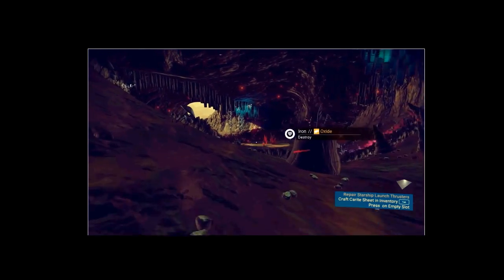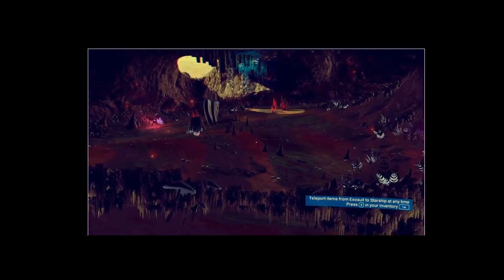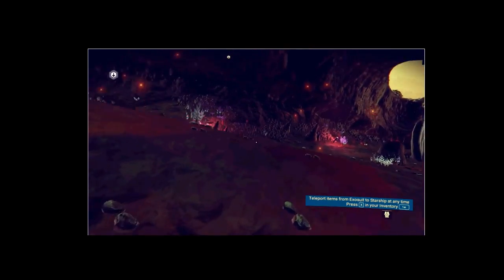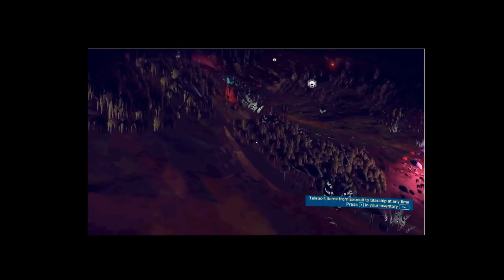There is no "Lottery" for Performance in No Mans Sky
If you have checked your Background Processes or Checked your Driver Versions for your GPU to be sure they are up to date (i am aware of AMD users issues) you could also try the Gsync fix as well as De-fraging your HDD as well as checking/ clearing your windows registry of any errors